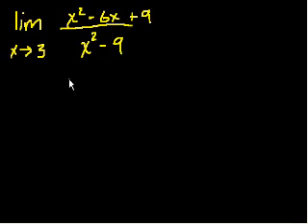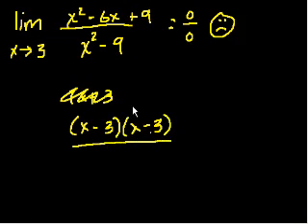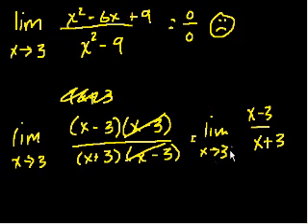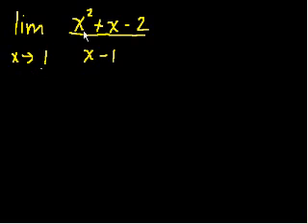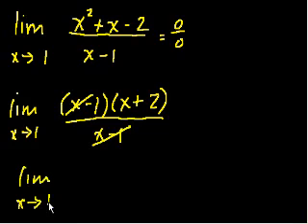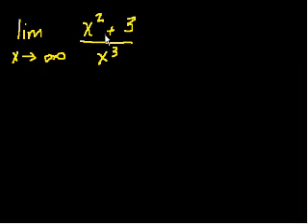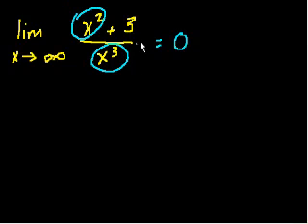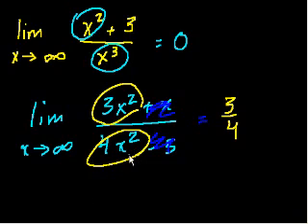Limits of Functions.Indeterminacy(1)